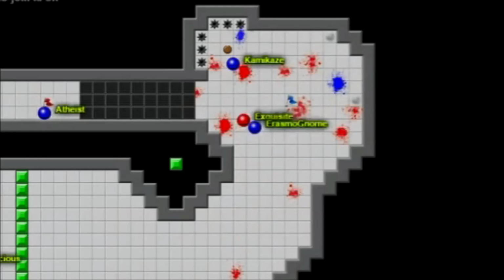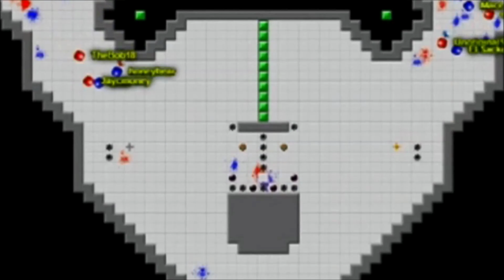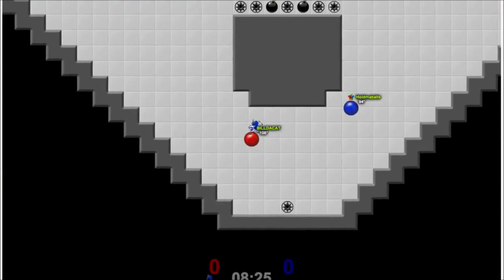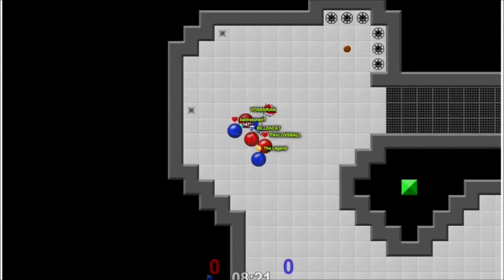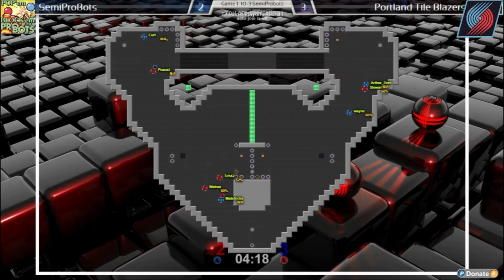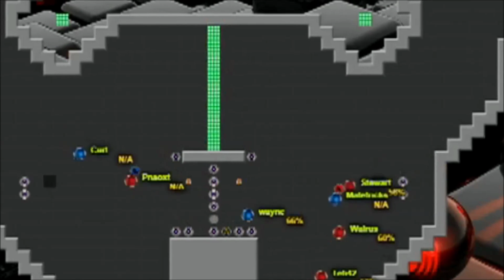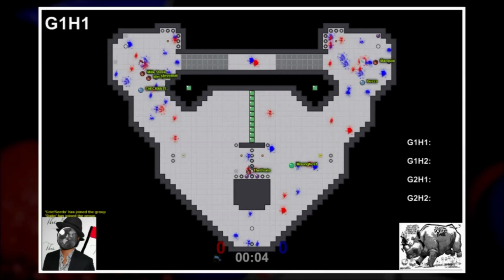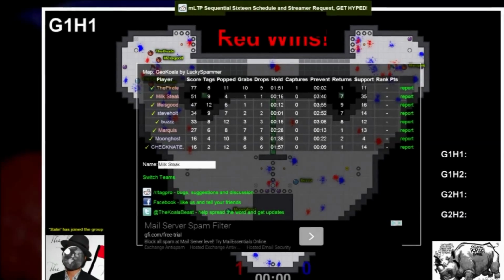mLTP Top 10 Plays: Sequential Sixteen